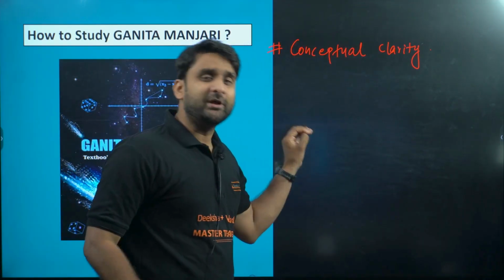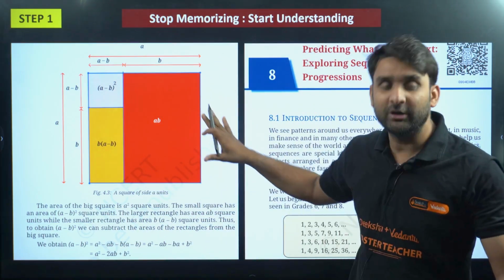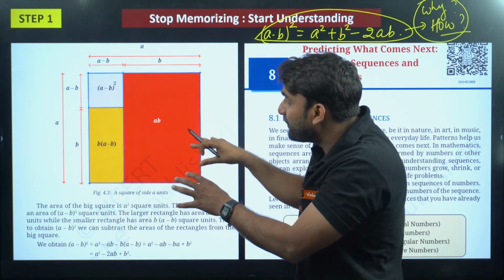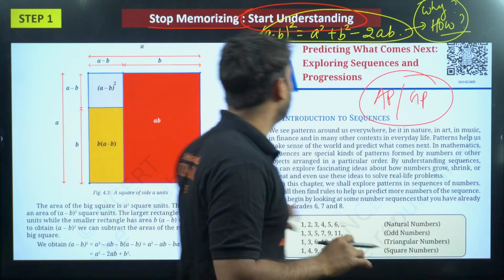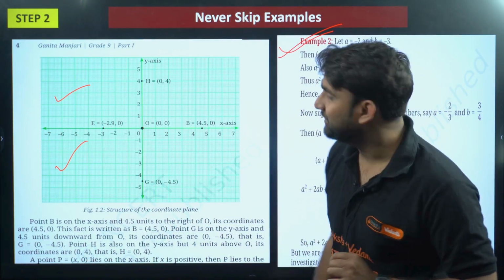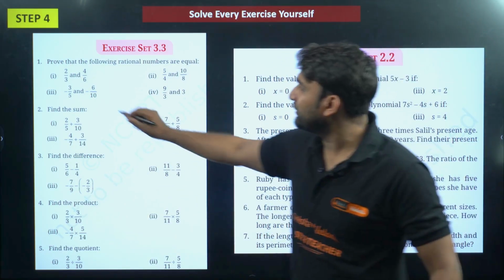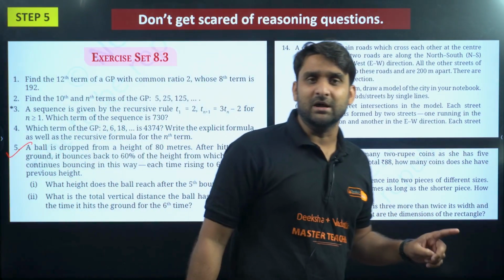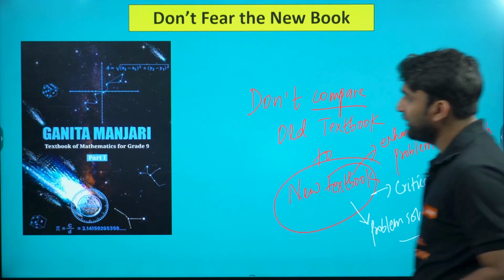📚 How to Study Ganita Manjari Class 9 Effectively | Complete Study Strategy for Better Marks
Are you struggling to study Ganita Manjari (Class 9 Mathematics) and wondering how to score better in exams? In this video, you'll learn the best study strategy, chapter-wise approach, revision techniques, and problem-solving methods to master Ganita Manjari and improve your performance in Mathematics.

🎯 Whether you're preparing for school exams, unit tests, half-yearly exams, or annual exams, this guide will help you study smarter and build a strong foundation in Maths.

📖 What You'll Learn:

✅ How to start studying Ganita Manjari effectively
✅ Chapter-wise preparation strategy
✅ Best method to solve Mathematics exercises
✅ How to practice numericals and word problems
✅ Time management tips for Maths preparation
✅ Revision techniques for maximum retention

🚀 Benefits of This Video:

✔️ Improve conceptual understanding
✔️ Strengthen problem-solving skills
✔️ Increase confidence in Mathematics
✔️ Score higher marks in exams
✔️ Learn a smart and systematic study plan

👨‍🎓 Perfect For:
Class 9 Students
Students studying Ganita Manjari
School Exam Aspirants
Mathematics Learners
Students looking to improve Maths performance
📌 Study Tips Covered:

🔹 Understanding concepts before memorization
🔹 Daily practice schedule
🔹 Importance of examples and exercises
🔹 Formula revision techniques
🔹 Mock test and self-assessment strategy

💡 Mathematics becomes easy when you follow the right study plan. Watch the complete video and learn how to study Ganita Manjari in the most effective way.